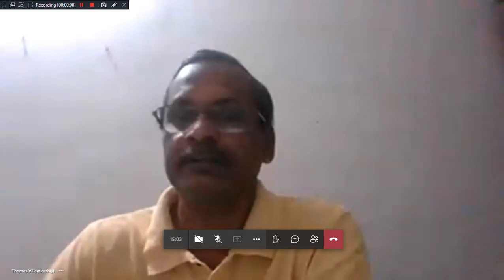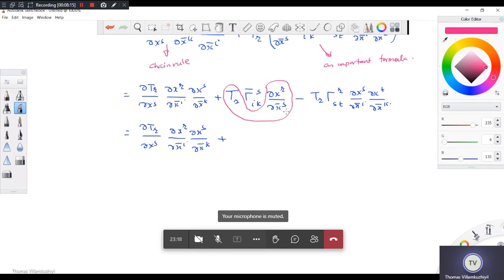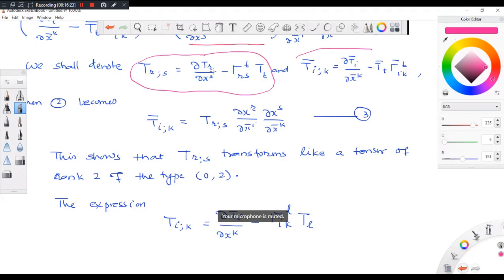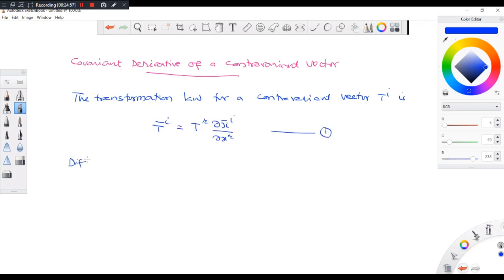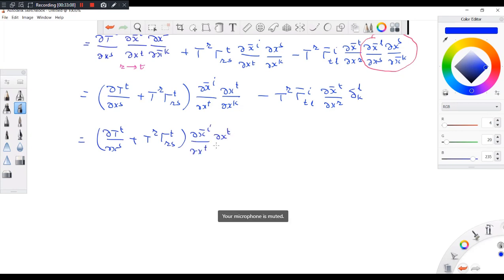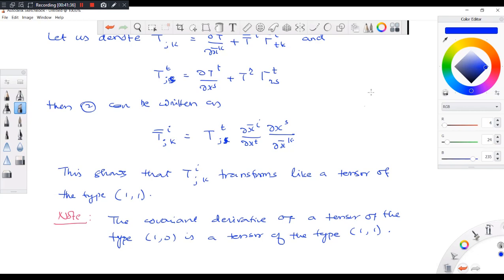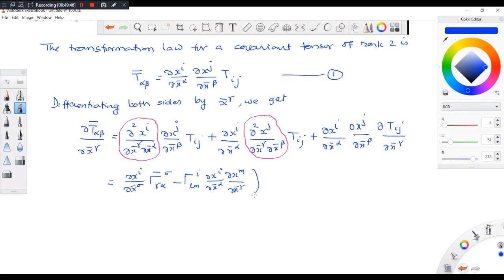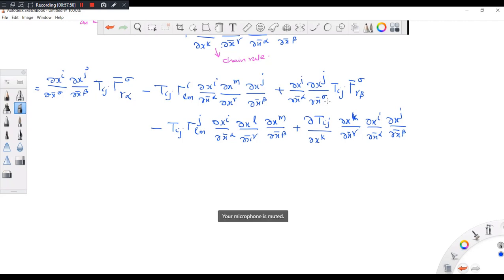Covariant Differentiation [LAST VIDEO]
The content is doesn't cover everything. Study the rest from the notes. Goodbye.